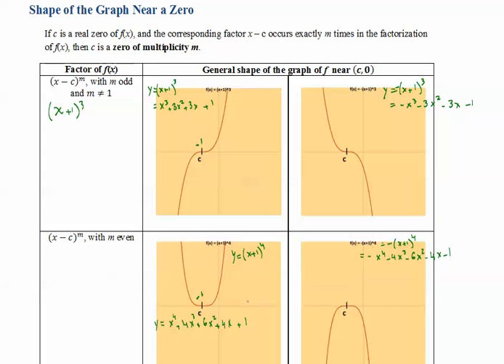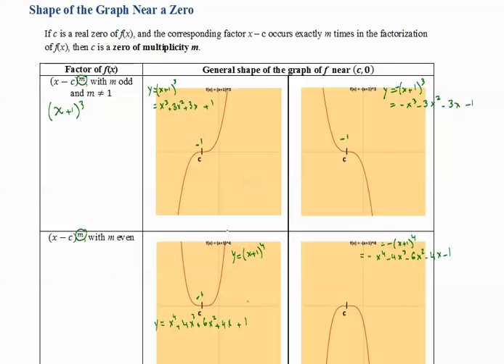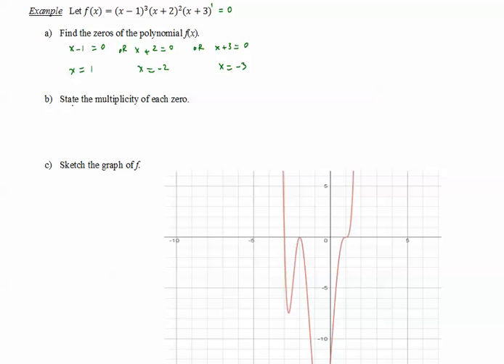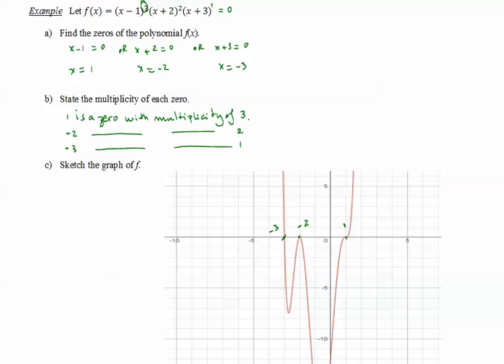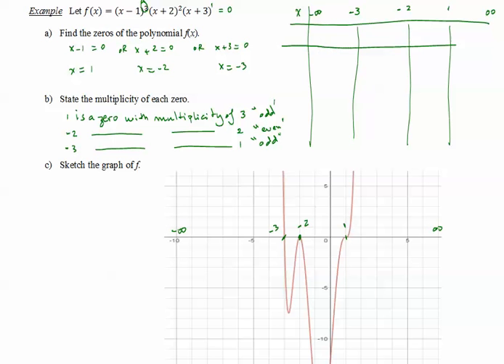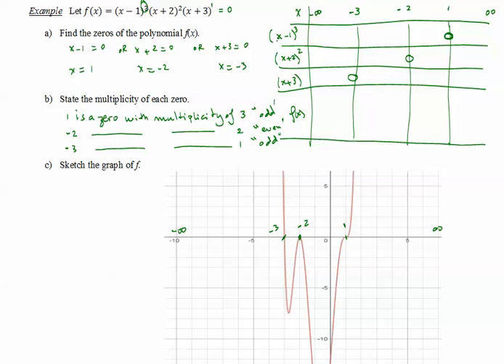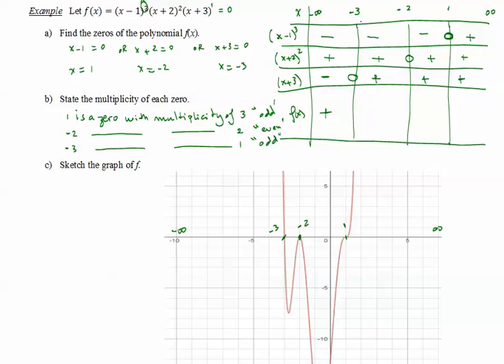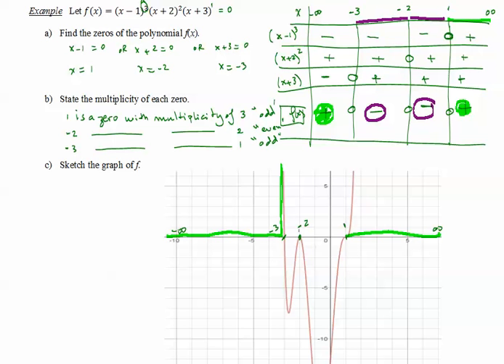Shape of Polynomials Near a Zero (Multiplicity of a Zero)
Shape of the Graph Near a Zero (Multiplicity of a Zero)